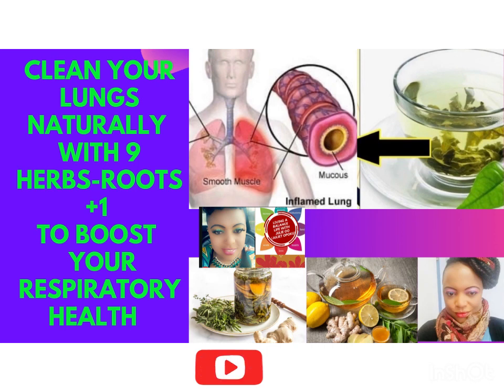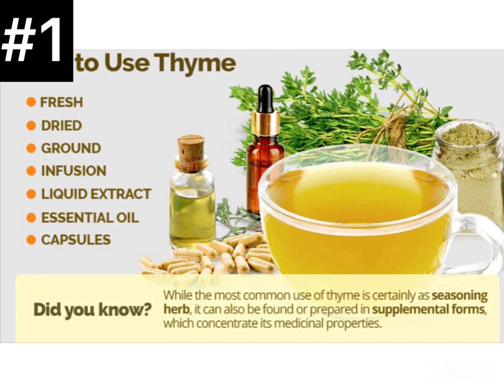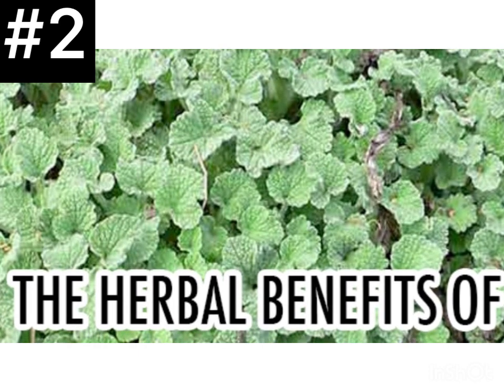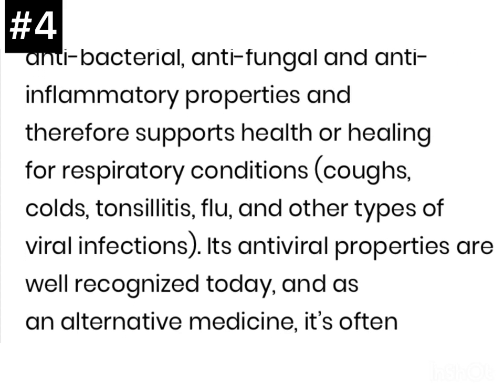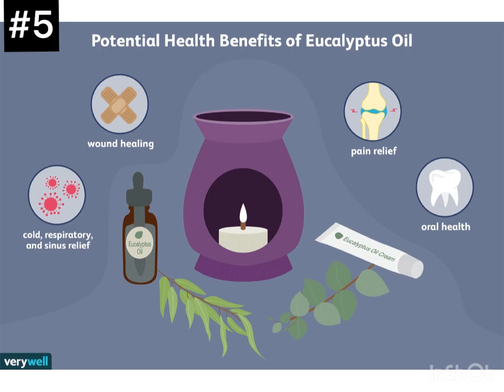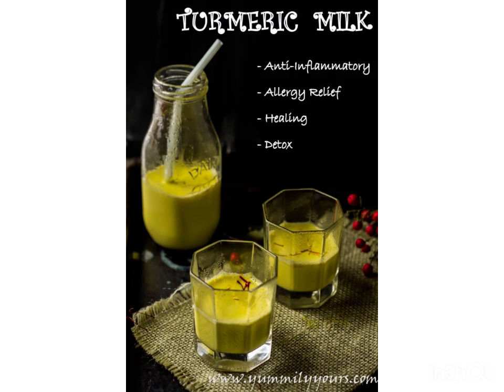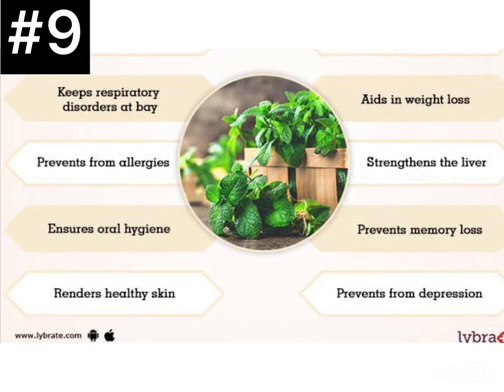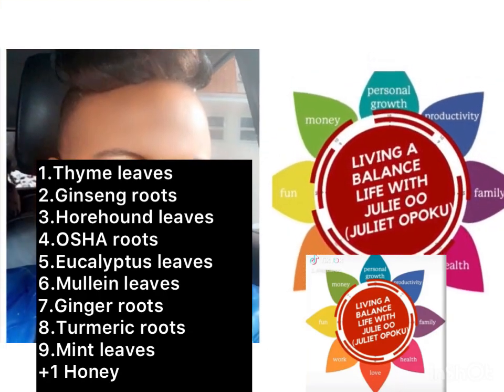Cleanse your lungs naturally with herbs and roots to boost your respiratory health & immune system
9 herbs and roots plus honey that can help cleanse your lungs naturally to improve your respiratory health and your overall health.

Nine herbs to cleanse respiratory system naturally.
With coronavirus and other respiratory illness in the air, it’s very important for you to know what roots and herbs that can help you cleanse your lungs naturally to improve your respiratory health to boost your immune system. In this video I’ll give you nine roots plus herbs and one more ingredient which is honey that can help cleanse your lungs, decongest your lungs and help you breathe better to improve your respiratory health and your overall health.

Please share with me if you have any other herbs and routes that you used to cleanse your lungs to improve your respiratory health.

This content is not intended to be a substitute for professional medical advice, diagnosis, or treatment. Please consult with your physician or health care team as they have access to your blood work, and other medical information to make tailored health recommendations for you. Ask and address any questions that you may have regarding a medical condition. Never disregard professional medical advice or delay in seeking it because of something you heard from this video.

Background music 🎶
video: Music: Aero
Musician: Gabriel